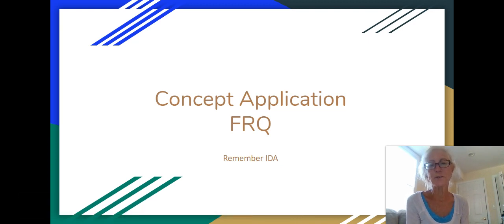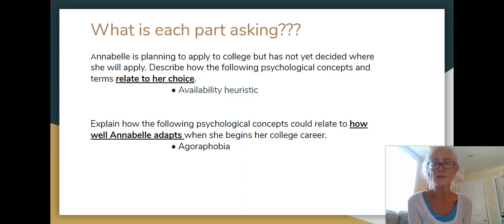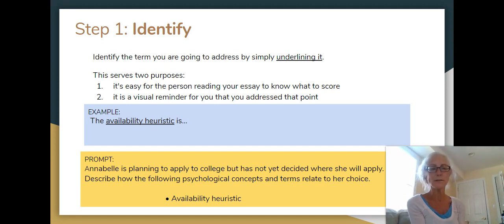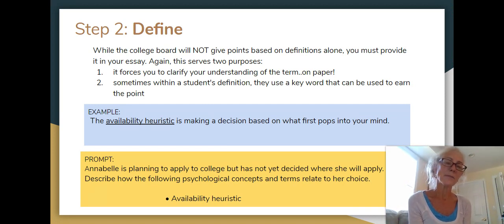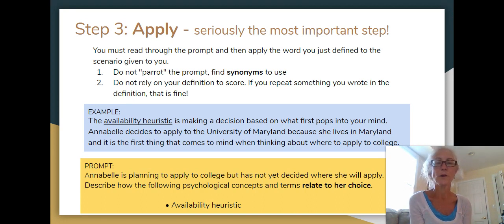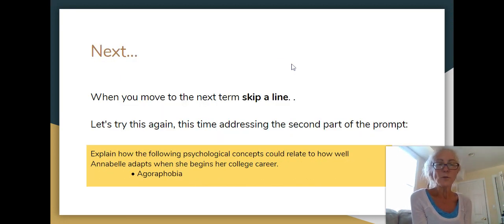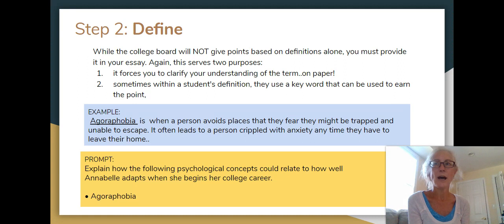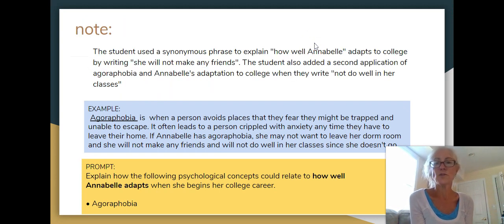1 - FRQ Concept Application IDA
Instructions on how to address a Concept Application FRQ for AP Psychology